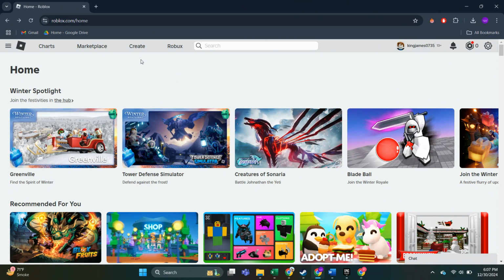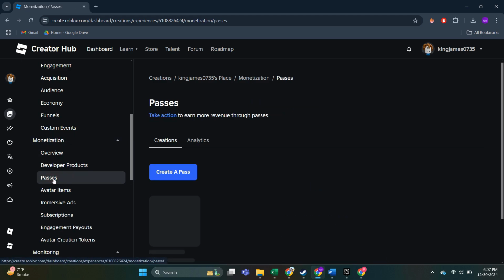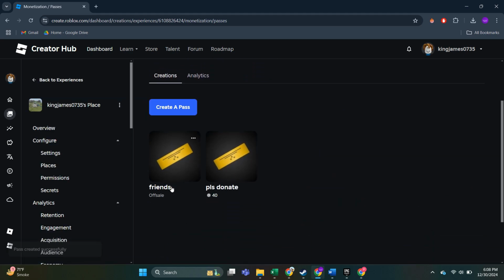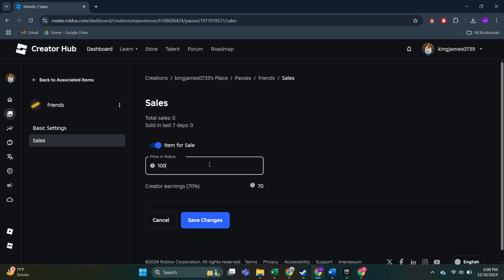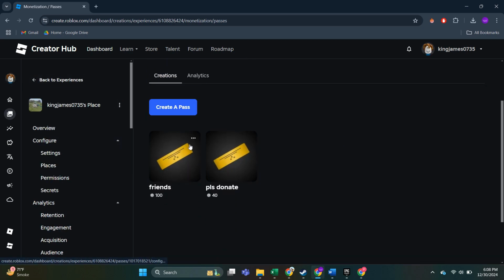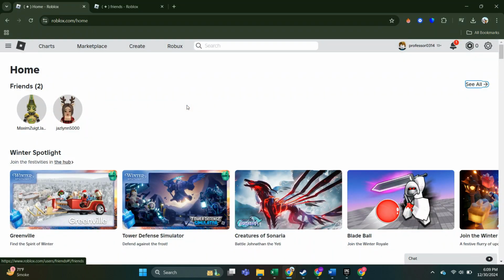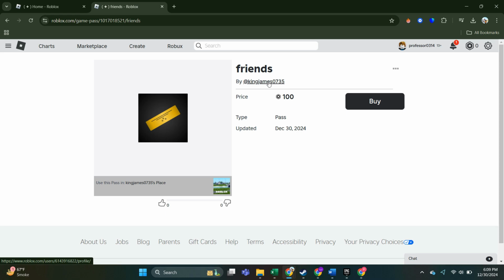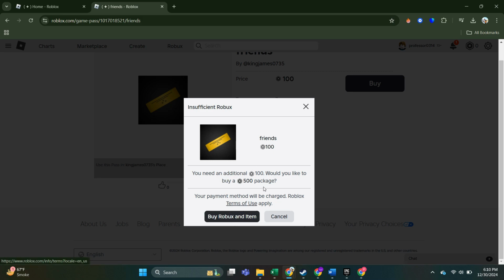How To Give Robux To Friends Without Group In Roblox | Send Robux Without Group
Want to send Robux to your friends in Roblox but don't have a group? No worries! This guide shows you how to give Robux to friends easily without needing a group. Learn how to send Robux via trades and other methods to support your Roblox friends.

What you'll learn:

Step-by-step guide to giving Robux without a group
How to use the trade system for Robux transactions
Safety tips for sending Robux
Support your friends in Roblox with this simple trick!